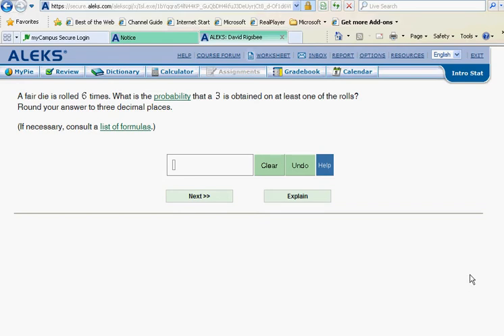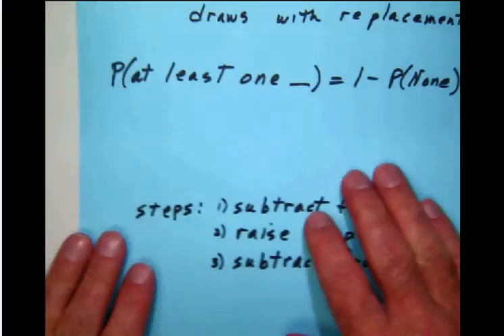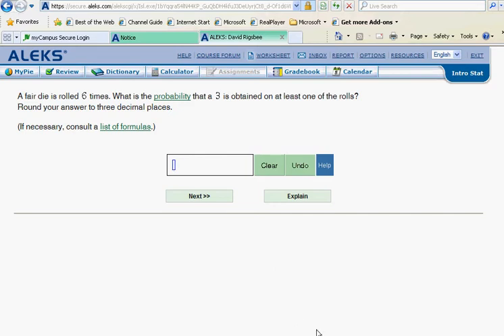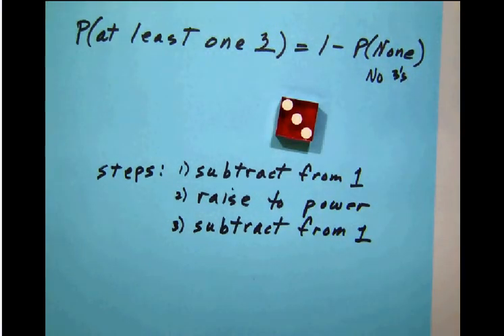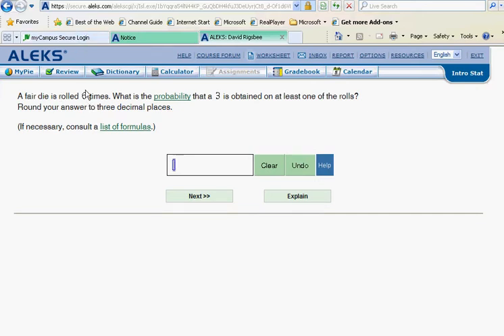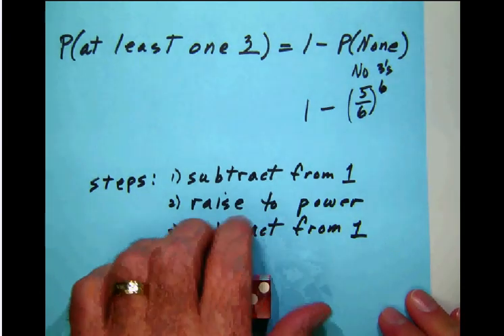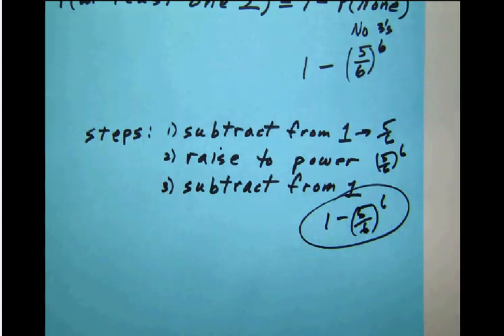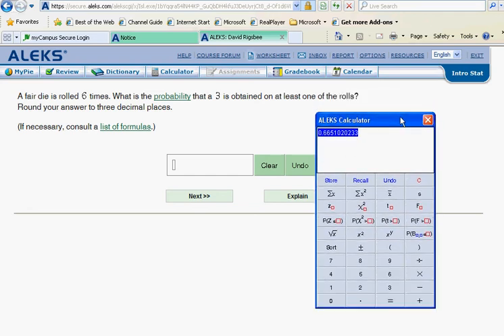C 004 Probability of at least one...